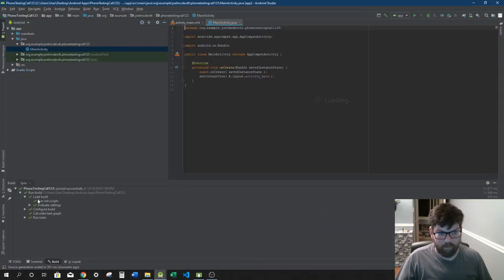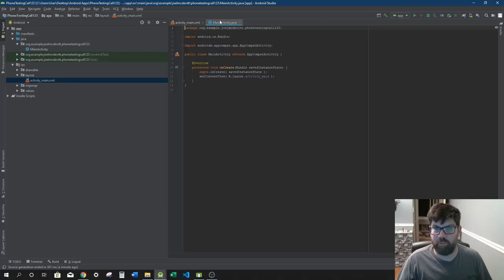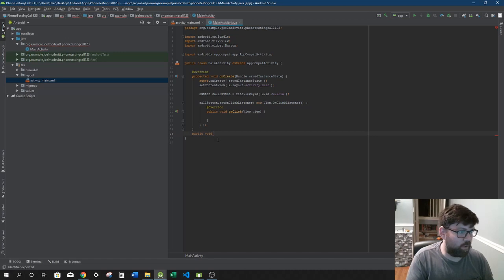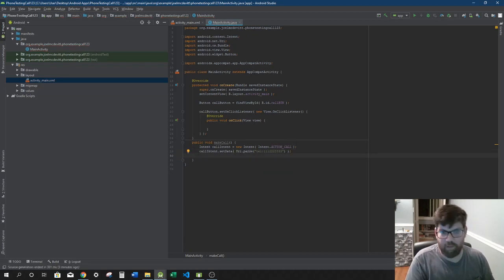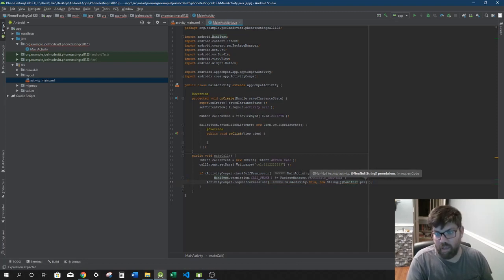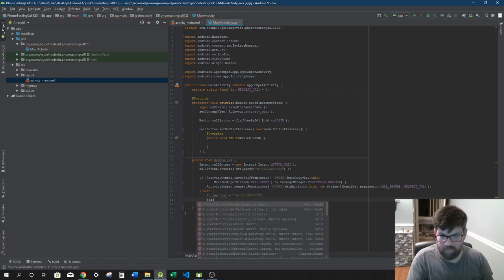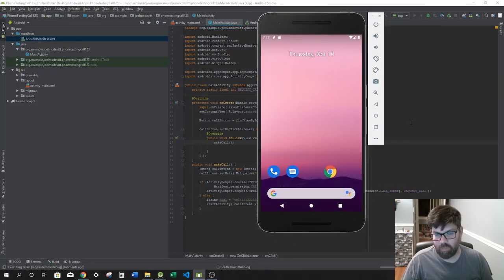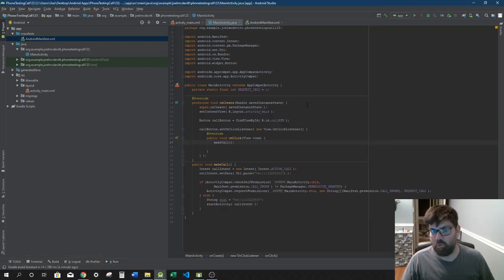Android Studio Call from Button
In this quick tutorial I go through how to use a button with intent to make a phone call. I also cover the various permissions you'll need to implement in order for the end user to allow a phone call within your mobile application. If you have a problem you want me to work please comment!